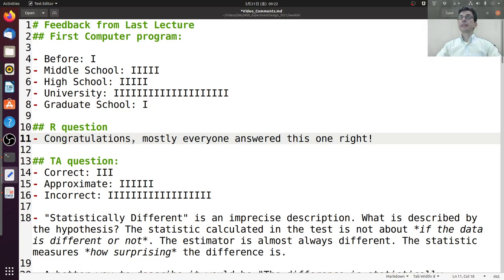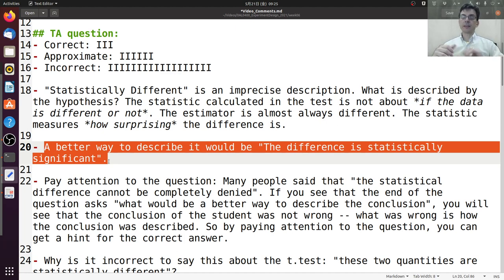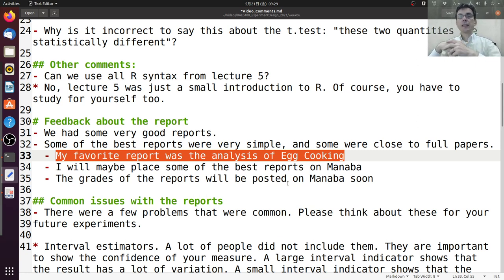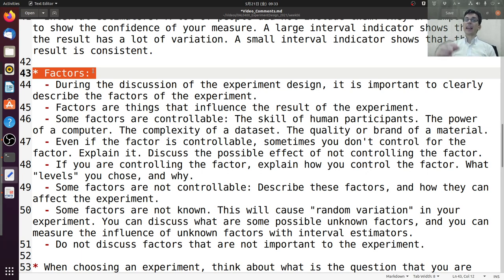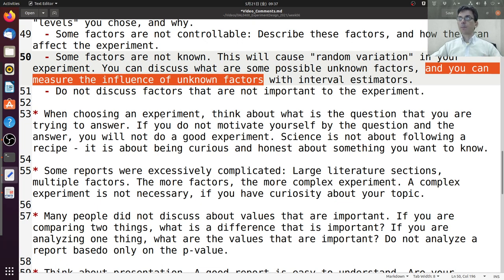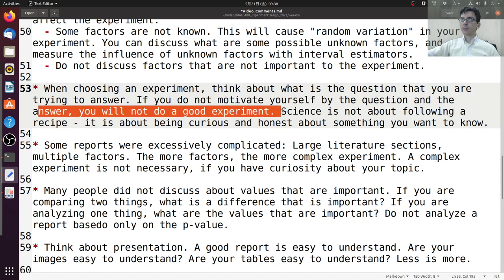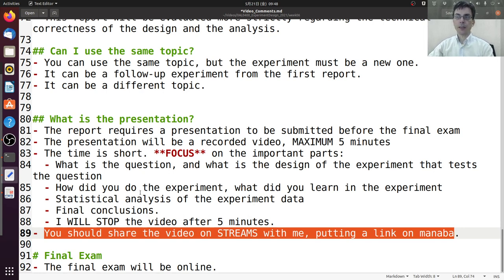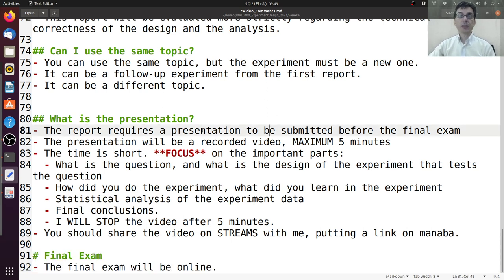Experiment Design in CS W06, P00 - Comments